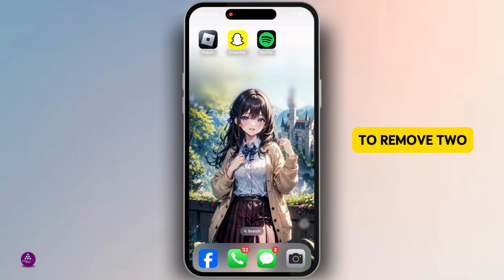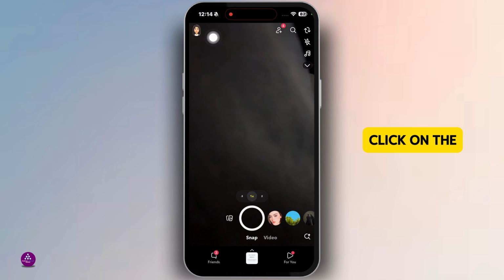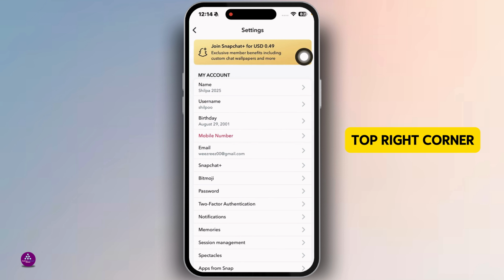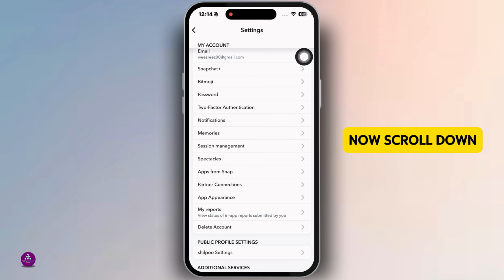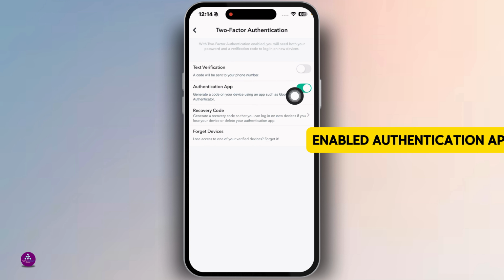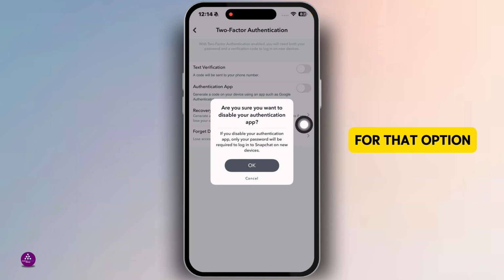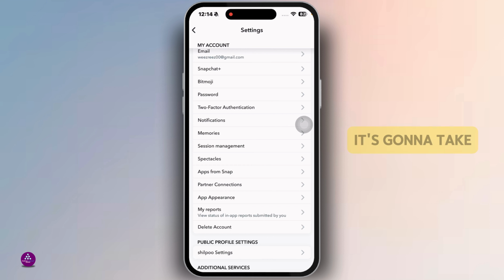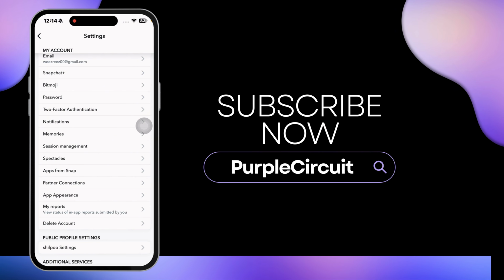How to Remove 2 Factor Authentication Snapchat | Disable Snapchat 2-FA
How to Remove 2-Factor Authentication on Snapchat | Disable Snapchat 2-FA

Ready to ditch the extra layer of security on Snapchat? In this video, we’ll show you exactly how to remove or disable 2-factor authentication (2-FA) on your Snapchat account so you can go back to a simpler login process.

Timestamps:
00:00 – Why Remove 2-Factor Authentication on Snapchat?
00:10 – Step-by-Step: Disabling 2-Factor Authentication on Snapchat